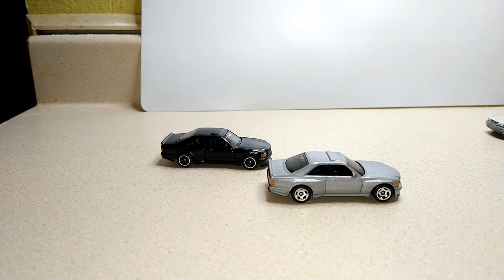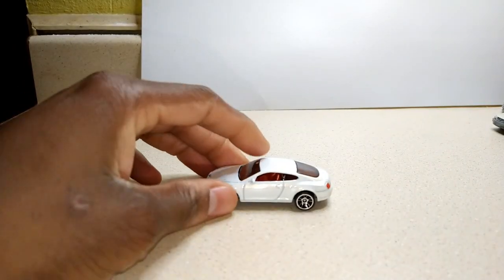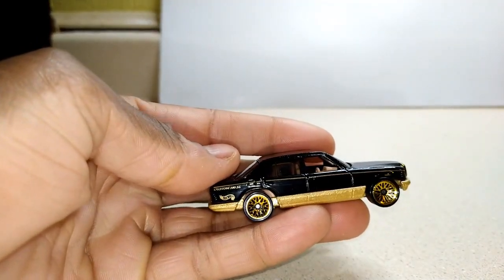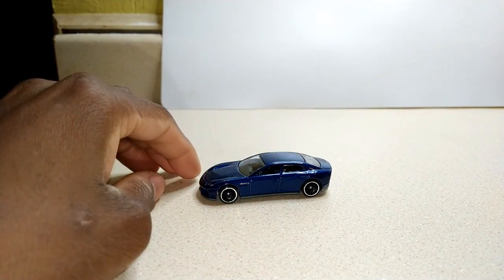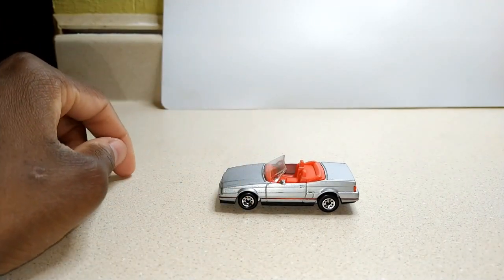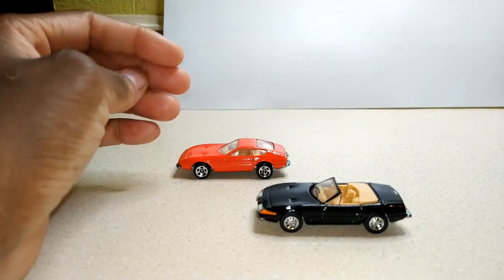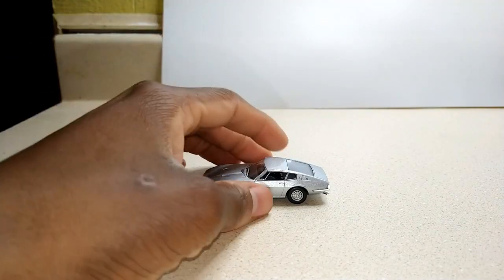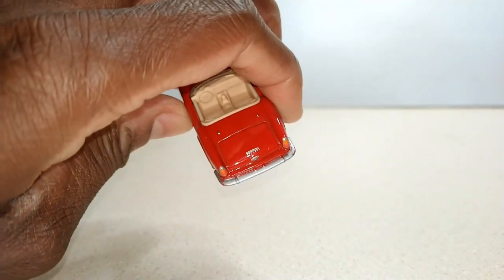diecast Loonie's Luxury Car Challenge @diecastloonie6055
Mr. diecast loonie came through in the clutch for me with a luxury car challenge- which just happened to be right in my wheelhouse.